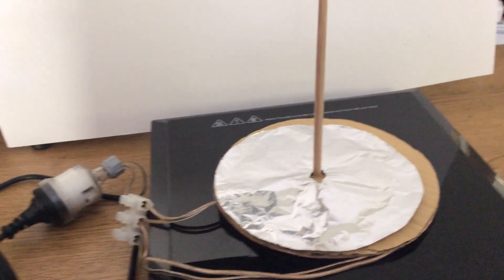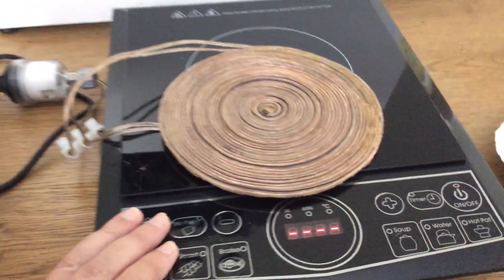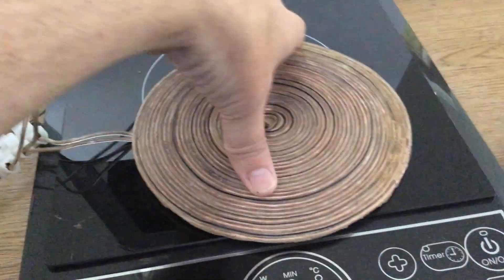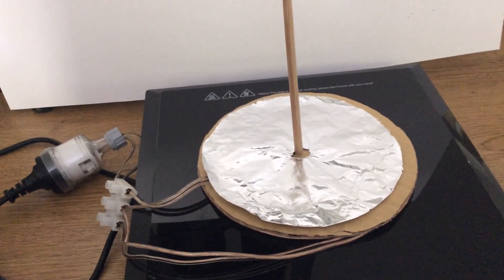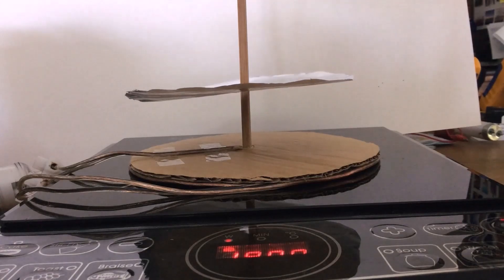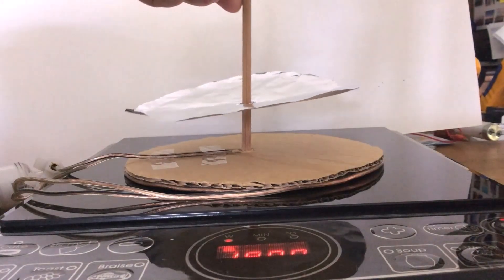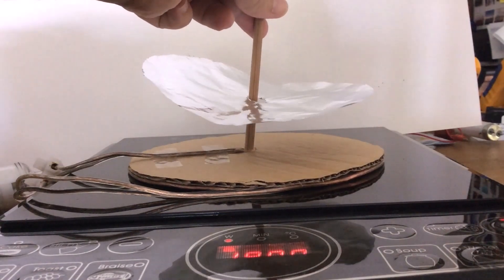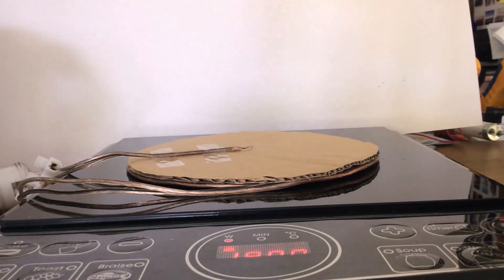UFO's UAP's Lies, Tesla & Antigravity!